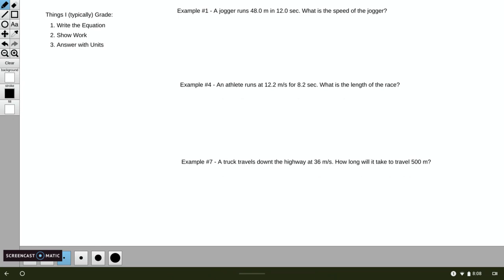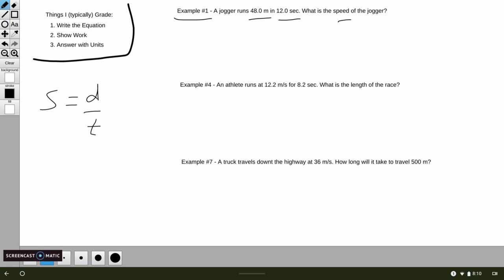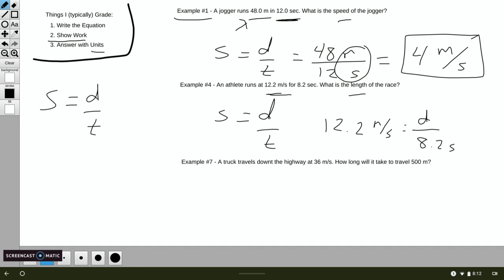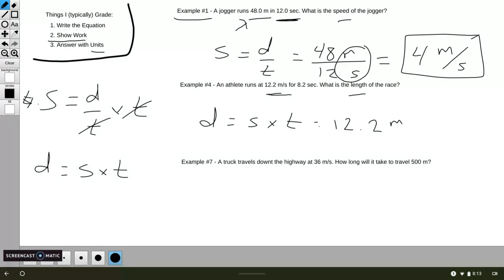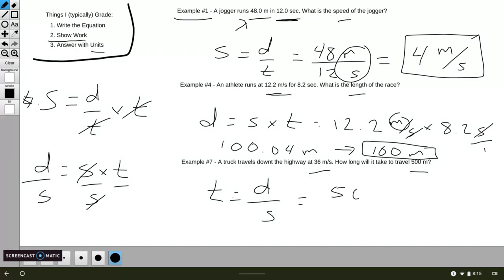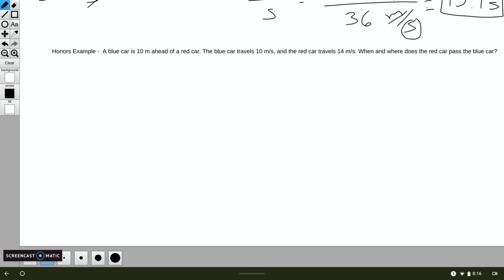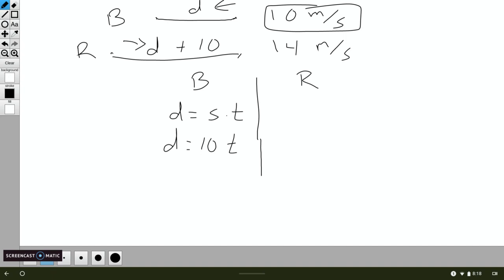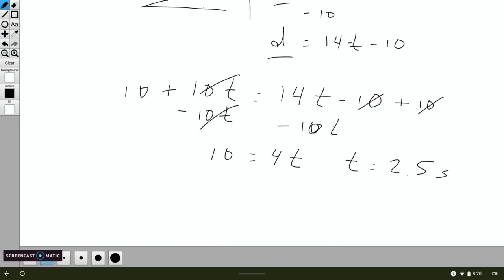Honors PS Math Examples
Simple speed problems with one simultaneous equations problem with constant motion.